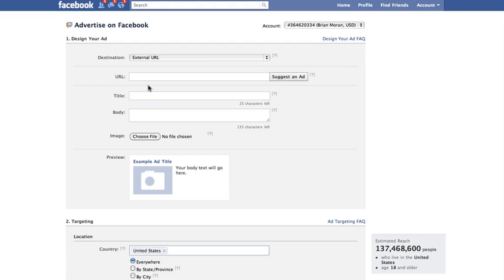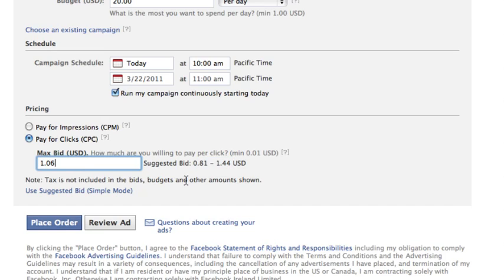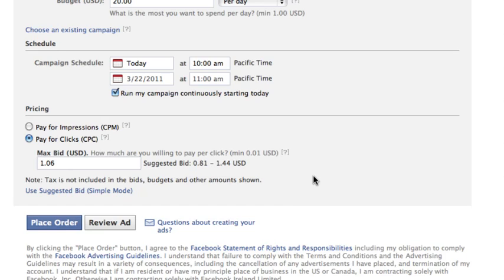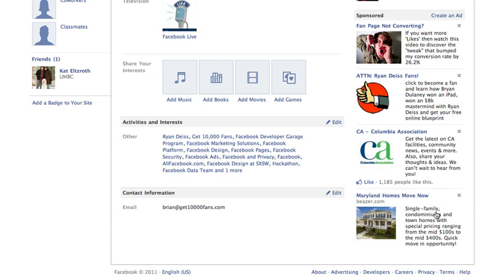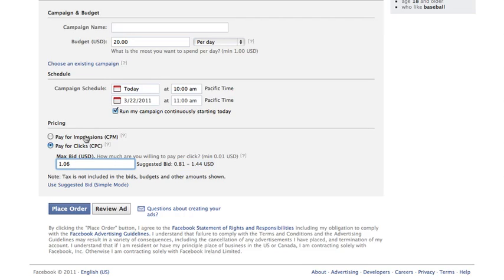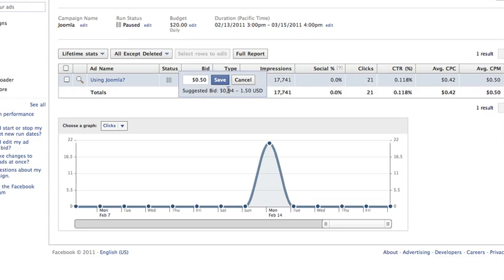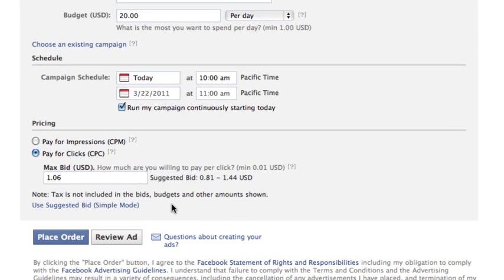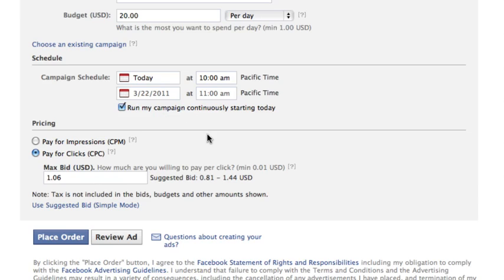Tácticas de publicidad en Facebook para gente de moral distendida.